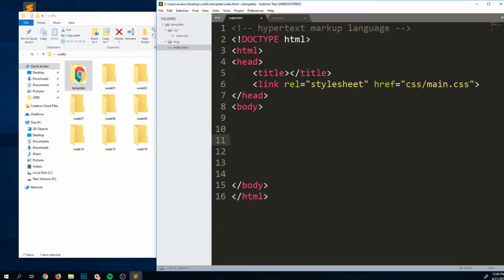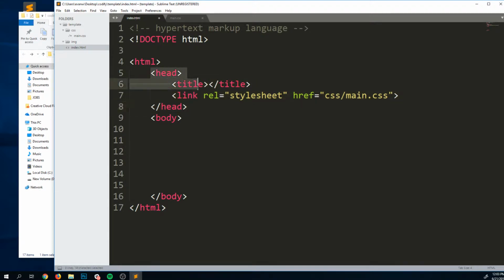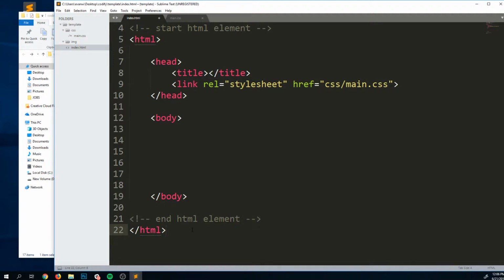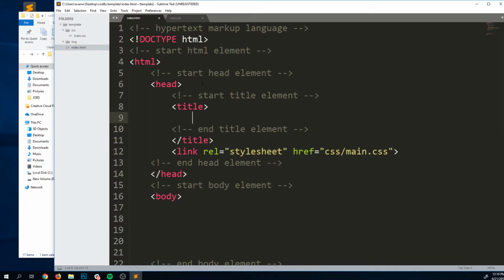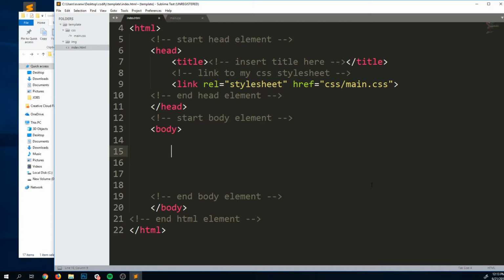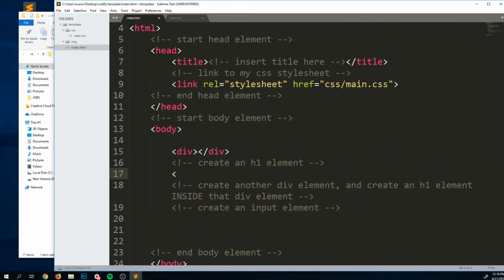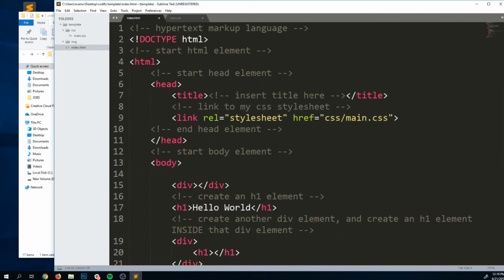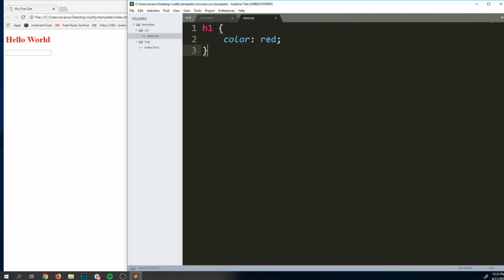Intro to HTML